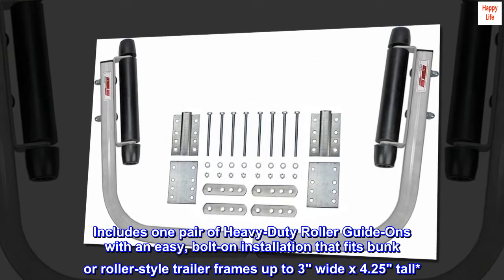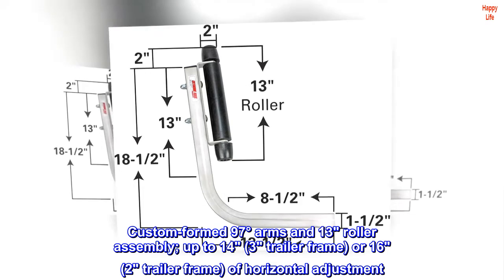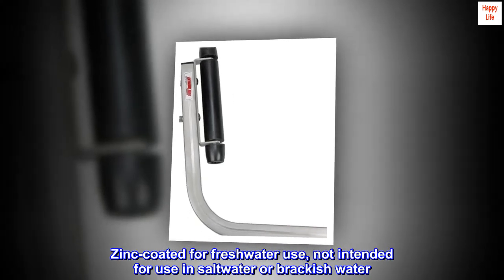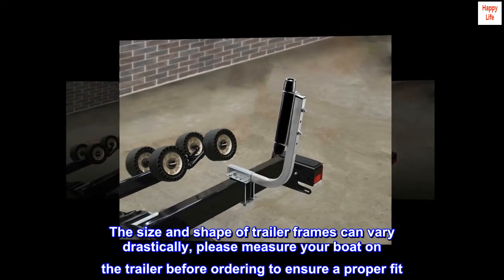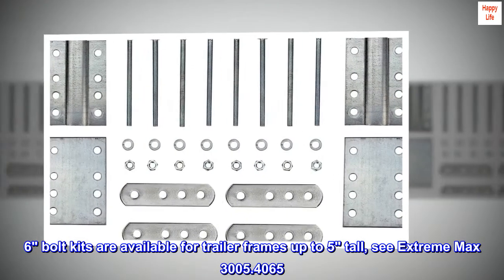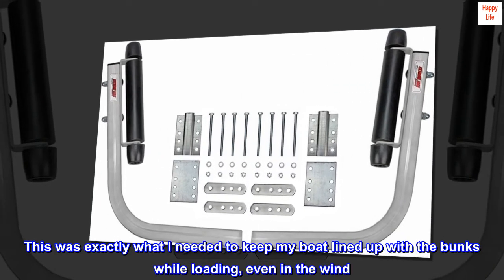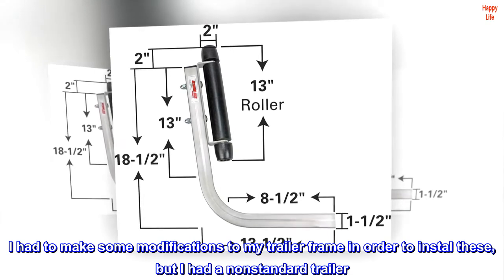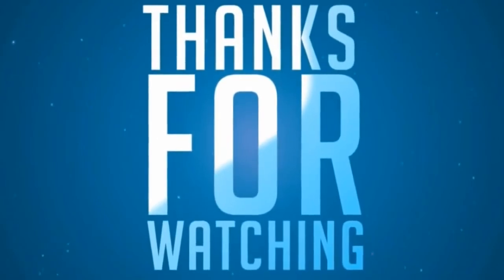Extreme Max 3005.3822 Heavy-Duty Roller Guide-On System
Includes one pair of Heavy-Duty Roller Guide-Ons with an easy, bolt-on installation that fits bunk or roller-style trailer frames up to 3" wide x 4.25" tall*
Custom-formed 97° arms and 13" roller assembly; up to 14" (3" trailer frame) or 16" (2" trailer frame) of horizontal adjustment
Zinc-coated for freshwater use, not intended for use in saltwater or brackish water
The size and shape of trailer frames can vary drastically, please measure your boat on the trailer before ordering to ensure a proper fit
6" bolt kits are available for trailer frames up to 5" tall, see Extreme Max 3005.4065

Good roller system
This was exactly what I needed to keep my boat lined up with the bunks while loading, even in the wind. I had to make some modifications to my trailer frame in order to instal these, but I had a nonstandard trailer. On a standard boat trailer frame, these would instal in minutes, and are adjustable to suit the boat hull.